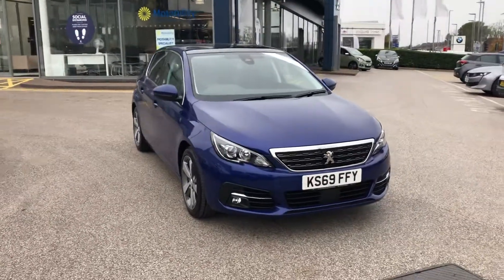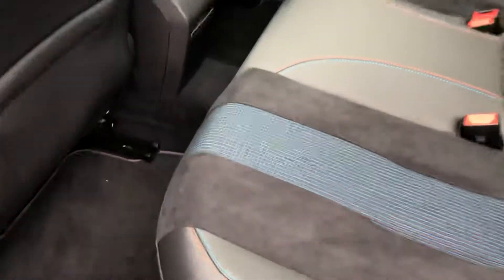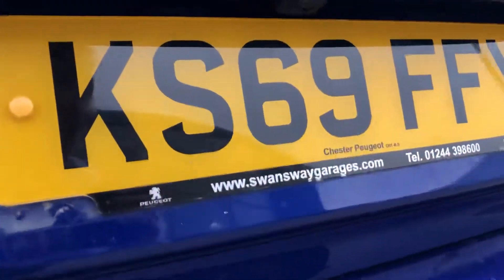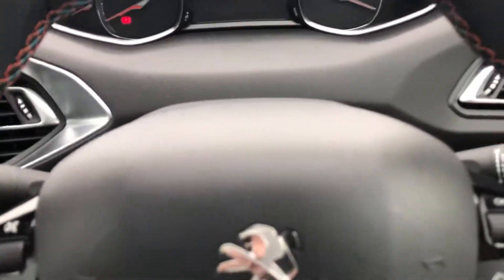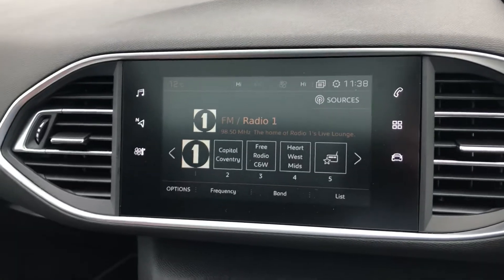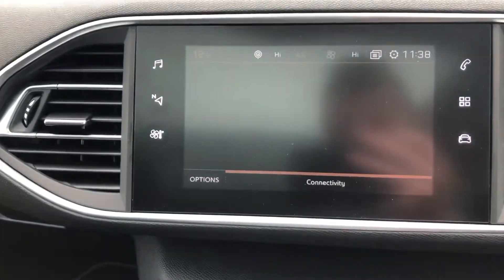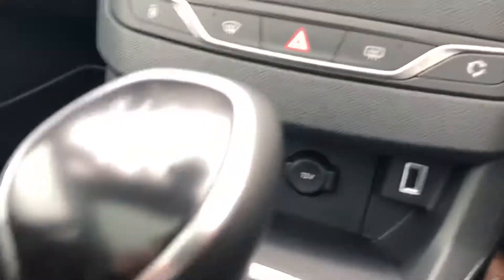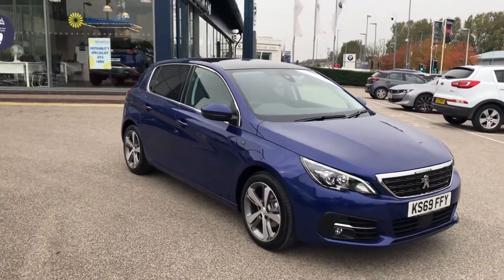Approved Used Peugeot 308 Tech Edition | Chester Peugeot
This Peugeot 308 Tech Edition Is Available At Chester Peugeot!

Some Specs On This 308 Tech Edition Are:
• 9.7 Inch Touchscreen Display
• Apple Carplay, Mirror-link & Android Auto
• ISO-fix Seating Points
• Part Suede Seats

If You Could See Yourself Driving This Gorgeous 308 Tech Edition Then Please Give Us A Call On 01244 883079 Alternatively Click The Following Link To Go Directly To The AutoTrader Listing: